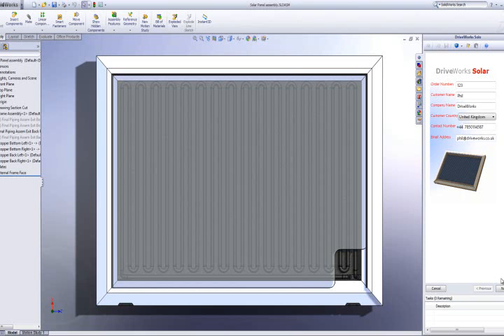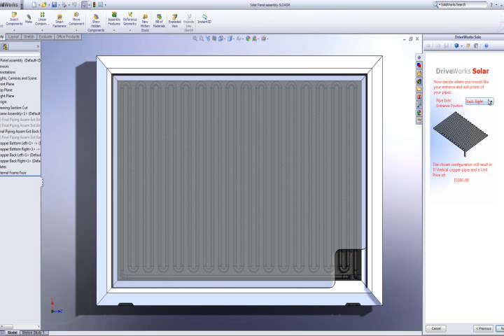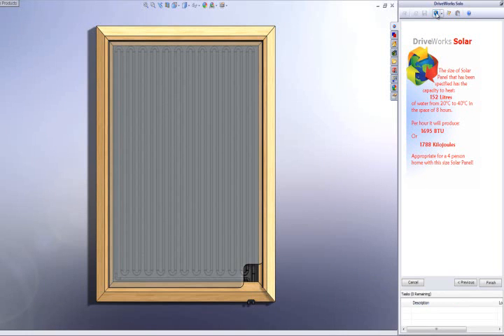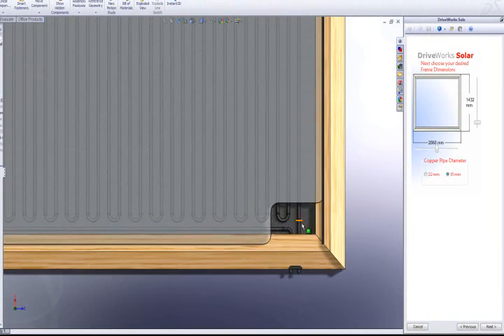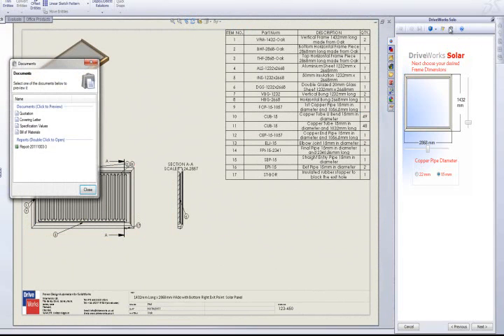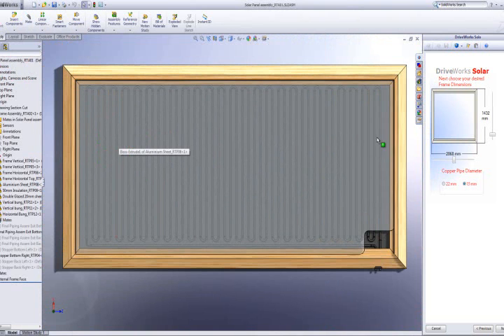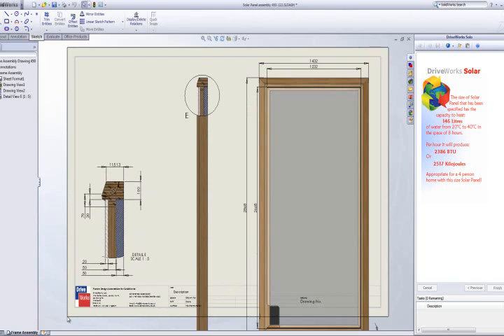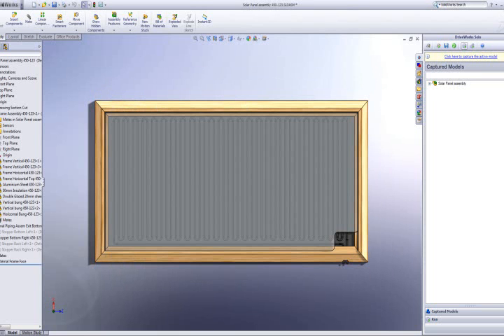DriveWorks Solo - Sample Solar Panel Project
How to configure Solar Panel Project in DriveWorks Solo.